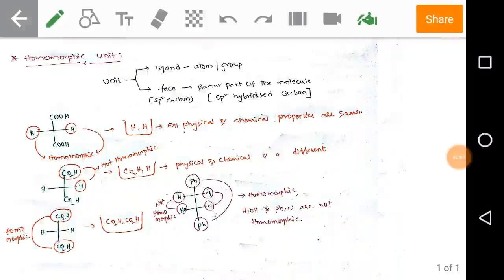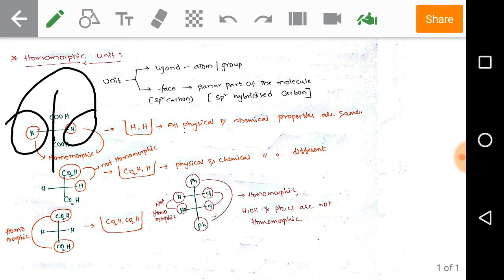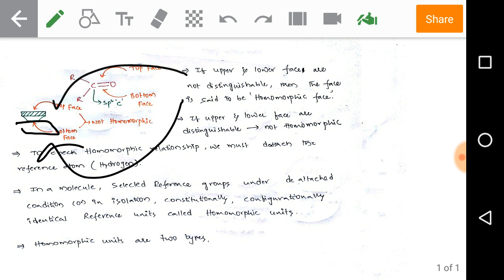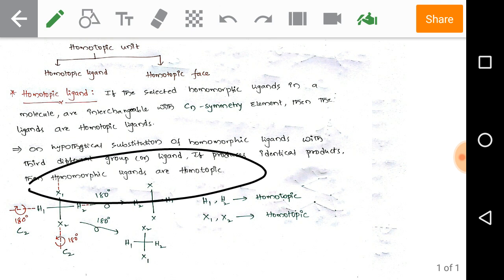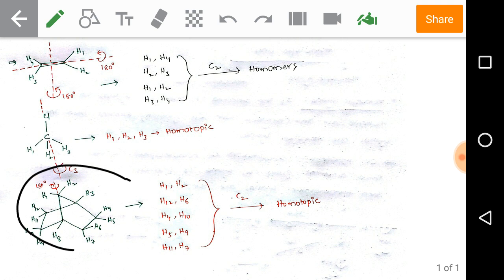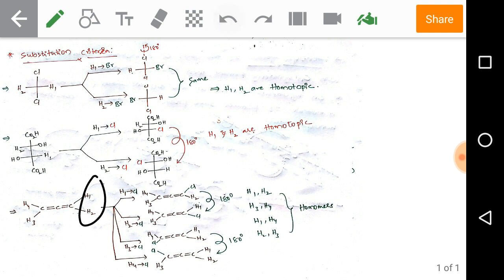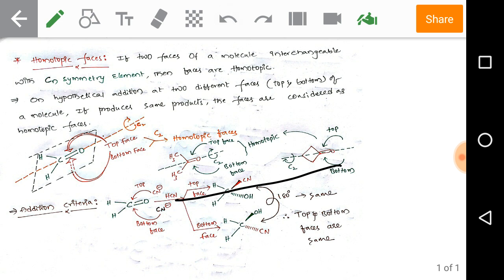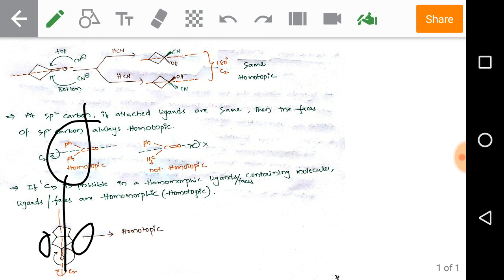Homotopic ligands and faces-asymmetric synthesis-stereochemistry ( chemmasters.online )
visit website chemmasters.online or download Mobile app chemmasters from Google play stores to join a course on csir net june-2018 ,gate chemistry
JL/DL/SET
IIT chemistry
achieve your dream by joining a course on chemmasters.
easiest concepts , easy solving methods,advanced level of concepts, previous year solved problems.

we do research for your success